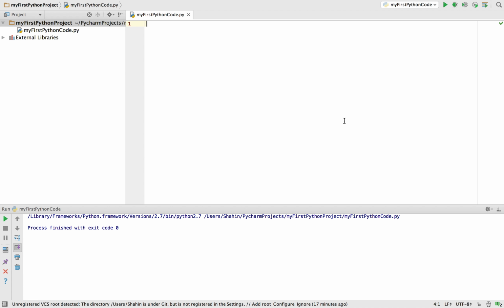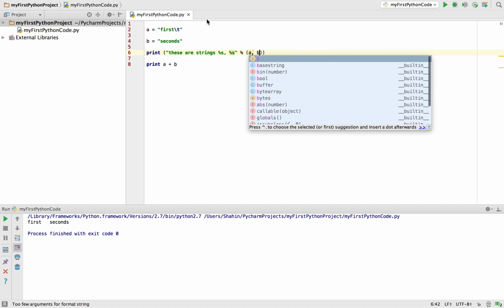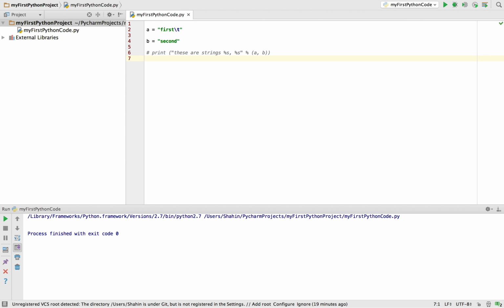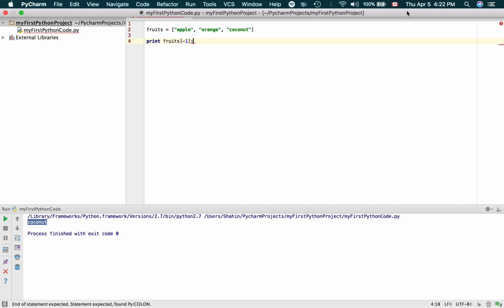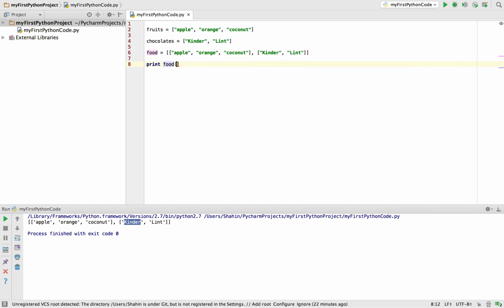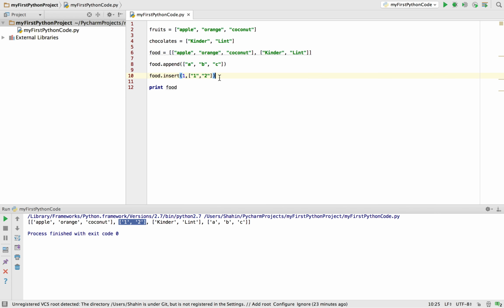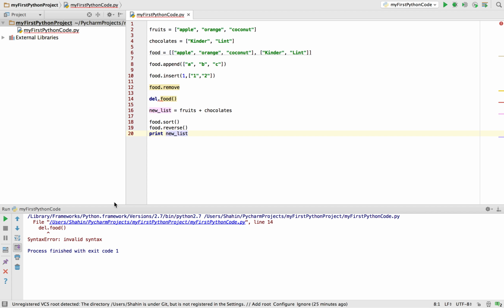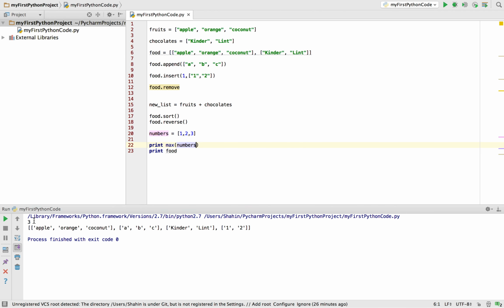Python Programming Tutorial, Strings & Lists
Start Programming with Python
How to work with strings and lists in Python.